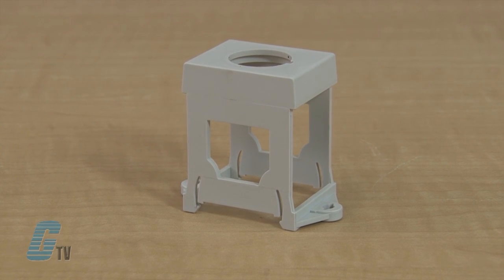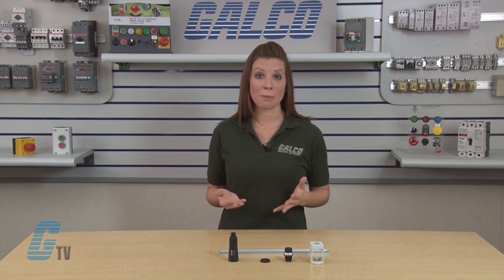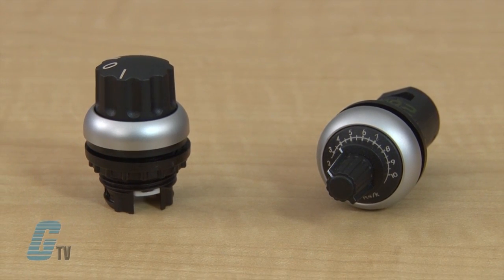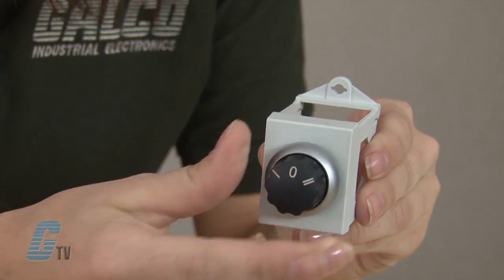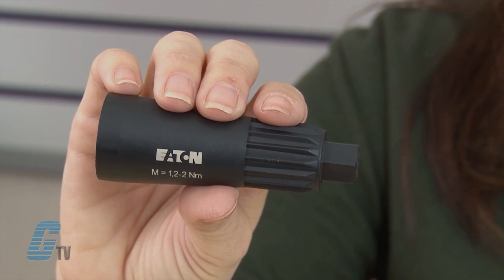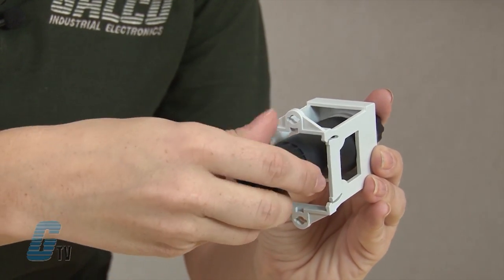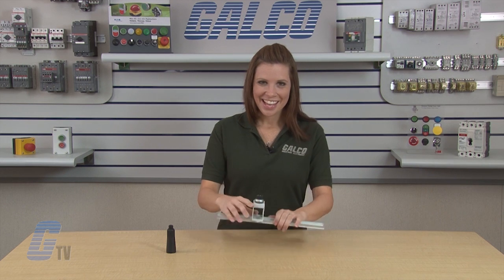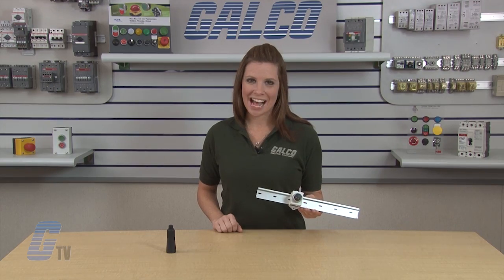EATON Cutler-Hammer "M22" Din Rail Mount Adapters - A GalcoTV Overview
Eaton Cutler-Hammer's M22 DIN Rail Adapter and other accessories presented on G-TV with Katie Rydzewski.

Eaton's M22 DIN rail mount is a convenient way to enable 22 millimeter switches or indicators to be mounted within an enclosure.  On a control panel, an interface is on the outside of the enclosure, but for testing or maintenance purposes, the panel may need to be opened with the application running in a limited capacity.

Other items in this video include an M22 Potentiometer, or trim pot, and a M22 Mounting hole tool for easier installation of M22 Switches or Pushbuttons.

Today I'll be showing you Eaton Cutler-Hammer's M 22 DIN Rail Mount Adapter.

The DIN rail mount allows for a 22 millimeter switch or trim pot to be actuated within the enclosure.     During this time, the application could be in a test mode, maintenance mode, or a tool change operation.

To mount the M22 switch, place the unfastened M 22 switch in the opening here and then tighten the fastener.  Sold separately is a M 22 installation tool that makes it much easier to tighten or loosen the fastener.  To tighten or loosen the fastener insert the bottom of the m22 switch into the opening of the insert tool and then turn the device clockwise to tighten or counter-clockwise to loosen.  When the 22 millimeter device is in place, the mount can be easily placed on a DIN rail.

This accessory can make any 22 millimeter pushbutton, trim pot, indicator, or switch to be mountable on a DIN rail.

Eaton Cutler-Hammer's M 22 DIN Rail Mount Adapter, along with thousands of other products and services are available at galco.com.